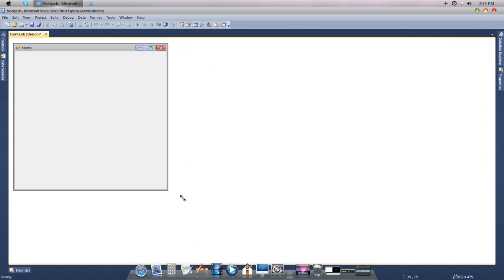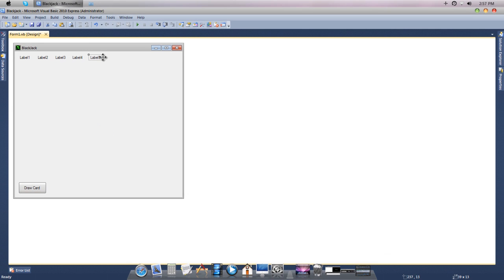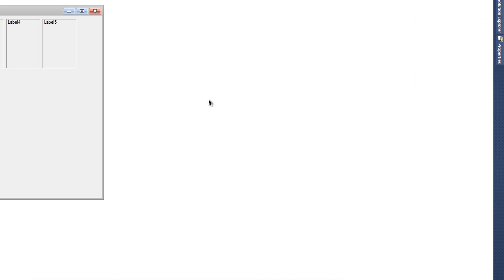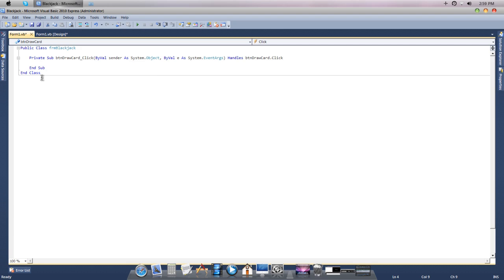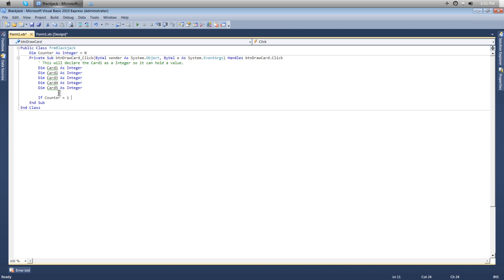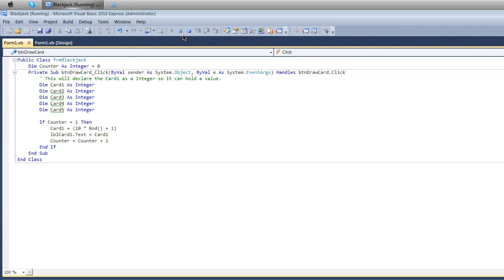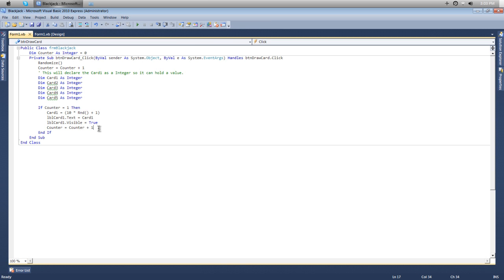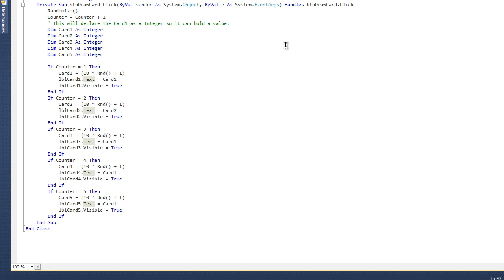BlackJack tutorial VB 2010 Express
**DOWNLOAD LINK*
-BlackJack Code-

Hey guys, I'm starting Blackjack tut and any other request are sure open,
*** IF you have any question feel free to message me or leave a comment i have no problem helping people out***